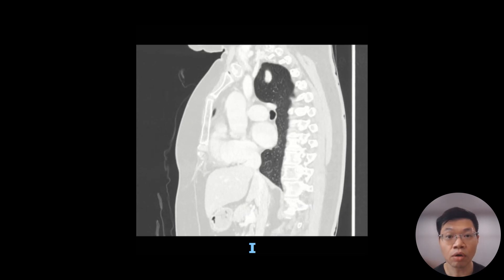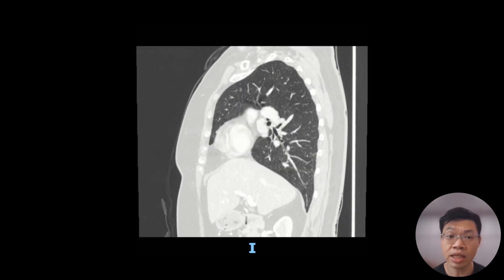Airway Mapping Made Easy! (Bronchial Branch Tracing) Right Upper Lobe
Hello and welcome to the 6th video on airway mapping made easy, the video tutorial series where I demystify the art of converting a CT thorax into a hand-drawn 2D map of the airways for bronchoscopy. I’m Pip, an Interventional Pulmonologist from Woodlands Health, Singapore, and in today’s video, I will be taking you through an airway map of the Right Upper Lobe. Please feel free to revisit the other videos on my youtube channel to review the concepts of airway mapping, and do like, share and subscribe to my channel for more upcoming video tutorials!